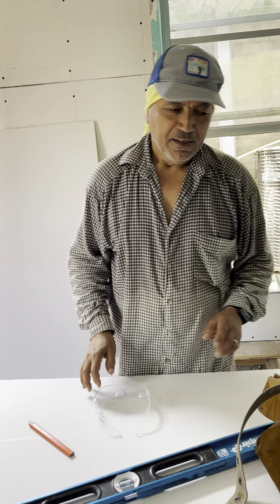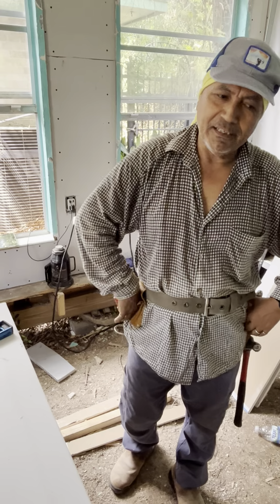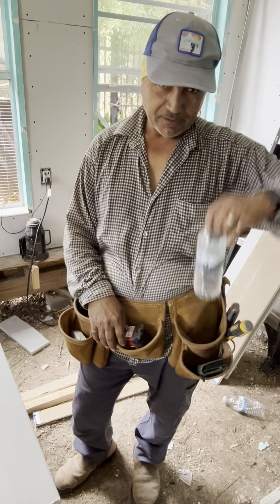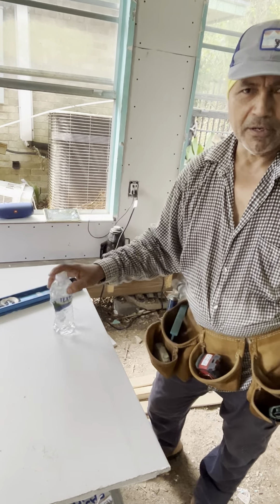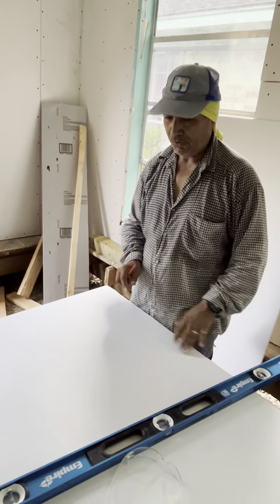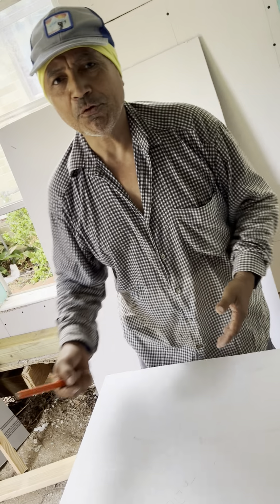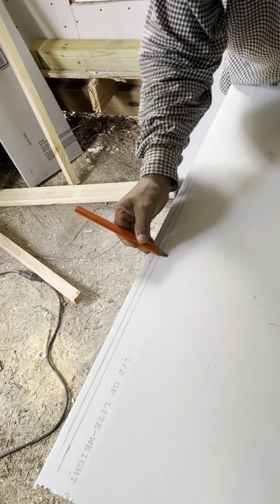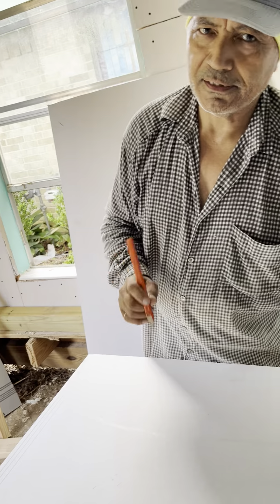How to mark a straight line on a piece or wood without a guide?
Wood, sheetrock, plywood, drywall. etc.